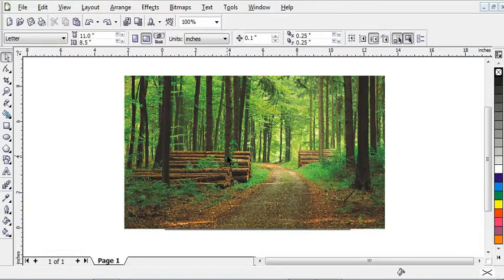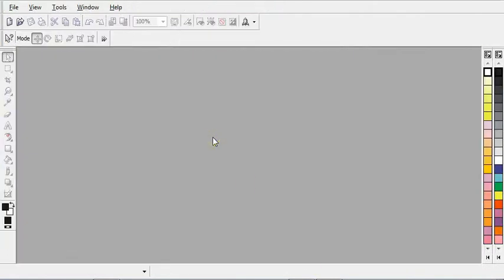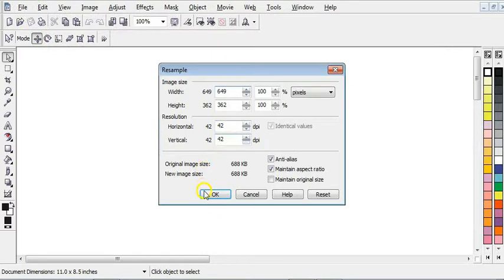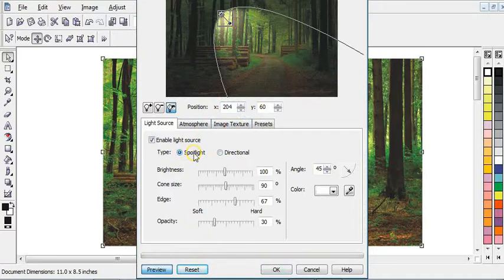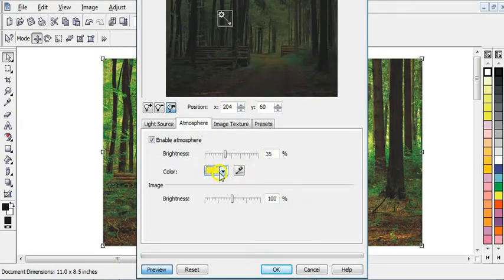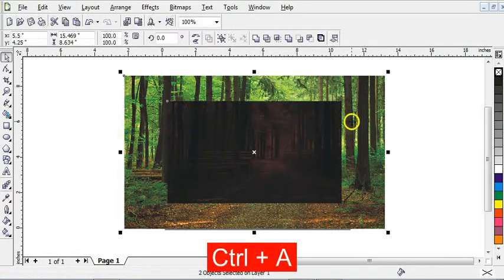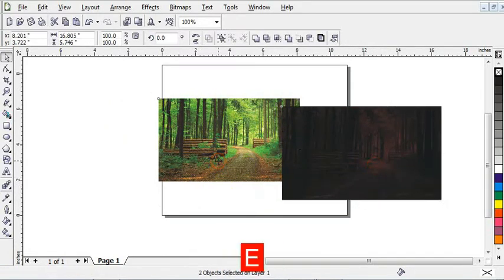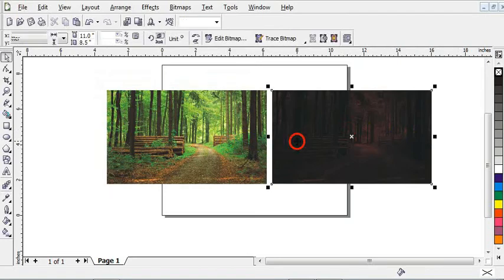How to Change A Picture From Day To Night In Coreldraw | Coreldraw Tutorial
In This Video You Will Learn How To Change A Picture From DAY To NIGHT In Coreldraw

Coreldraw Tutorial by Ayomide Oluwasogo

I will always read and reply to comments. Your feedback

is always welcome.

TIMESTAMP
0:00- Intro
0:23- Method 1
0:45- Method 2
0:58- Method 3
1:48- Method 4
3:06- Outro

 Start your training today by checking out our videos in